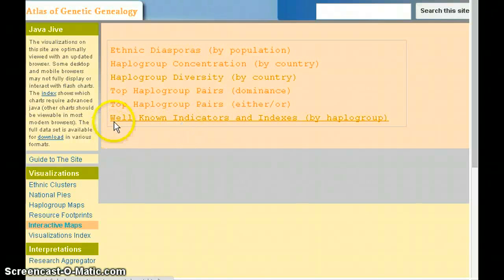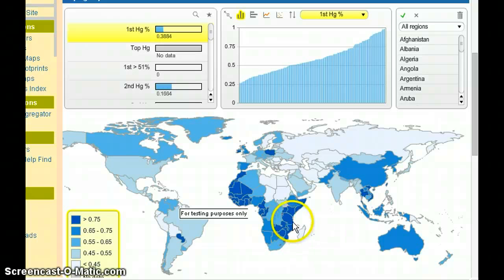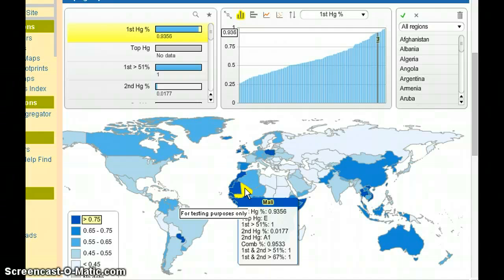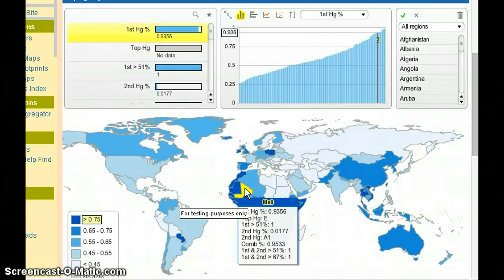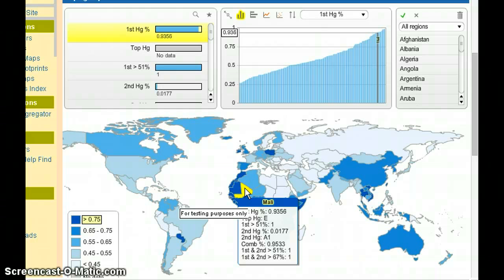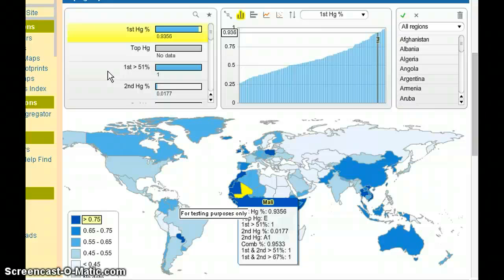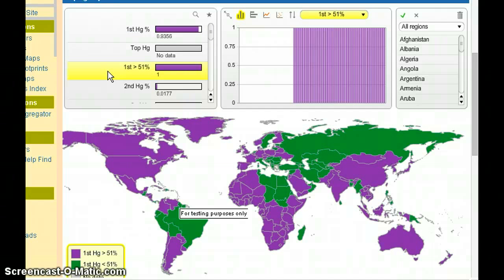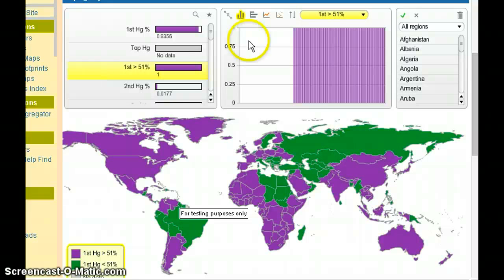World Atlas of Genetic Ancestry (11): Y-DNA Haplogroup Concentration in Each Country